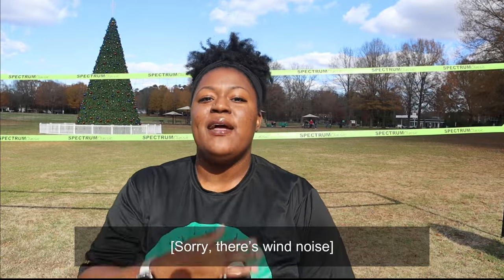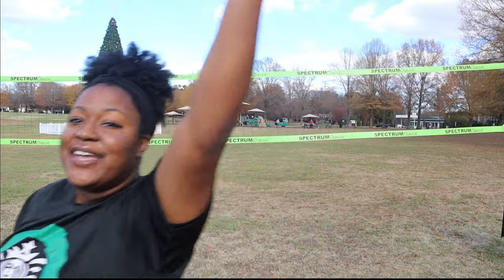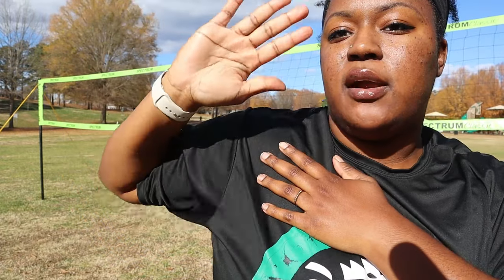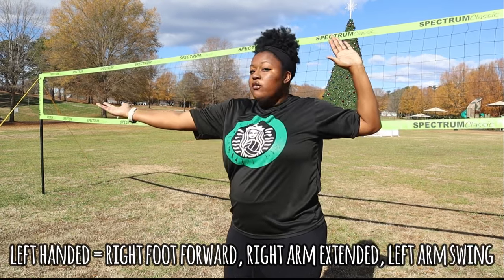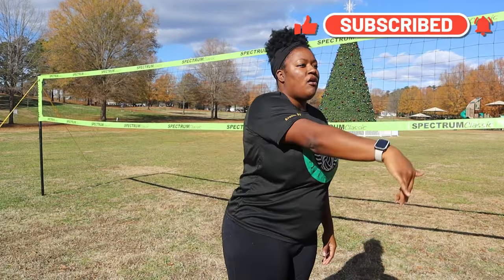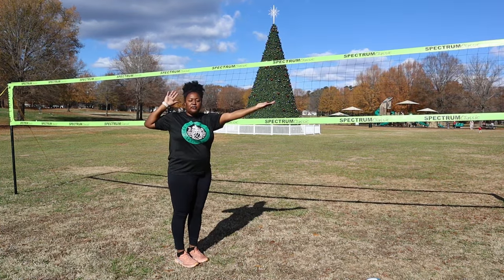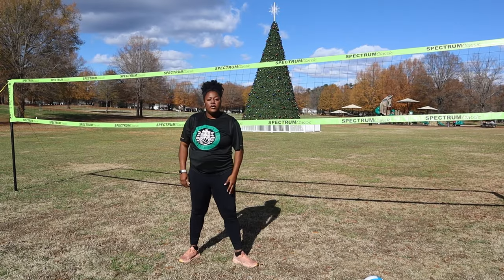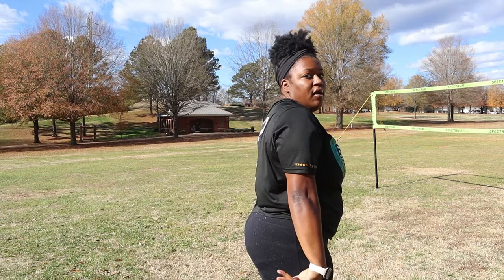Overhand Serving But It Doesn't Get Over The Net? WATCH THIS TO SERVE!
We love to overhand serve! We know that overhand serving can be difficult to learn, and many of us may have trouble with it in the beginning when we're learning how to play for the first time, but fret not! This overhand serving tutorial will help you learn more about overhand serving and how to get your form, hit the ball at the highest point, and overhand the volleyball over the net. Share this tutorial with someone who needs it.